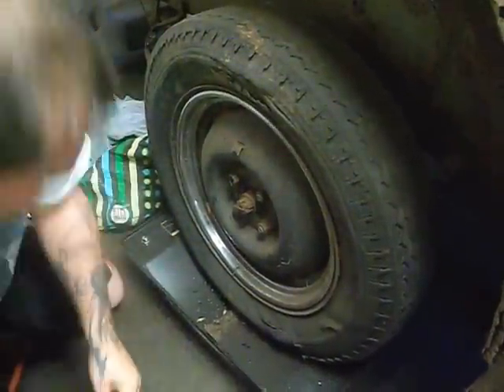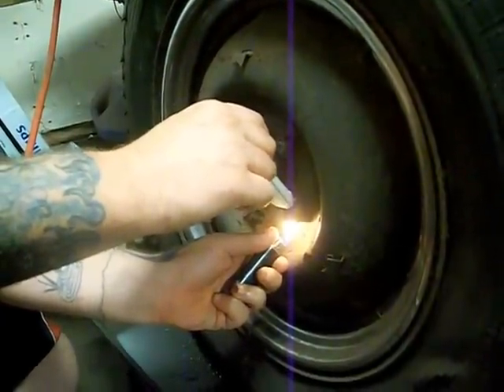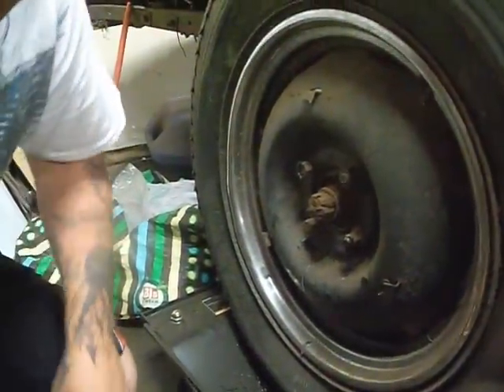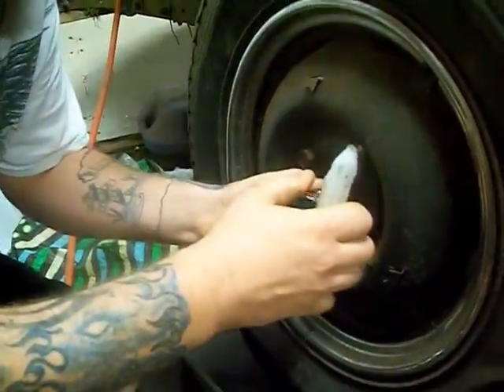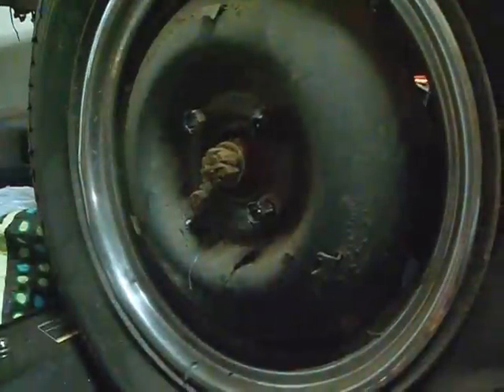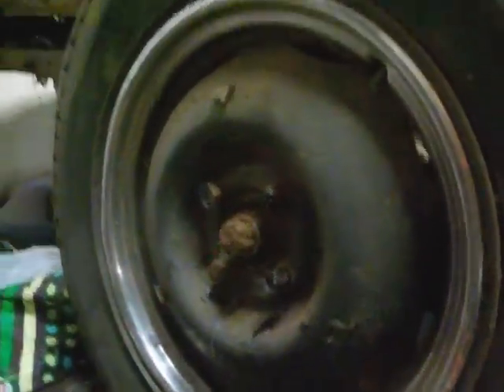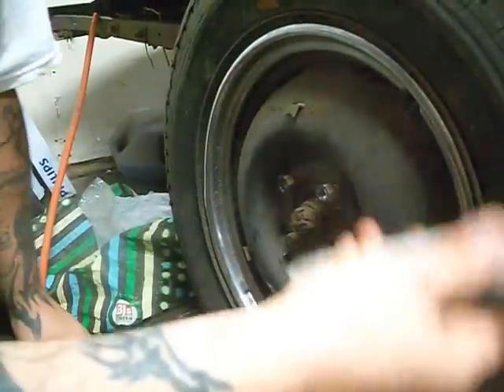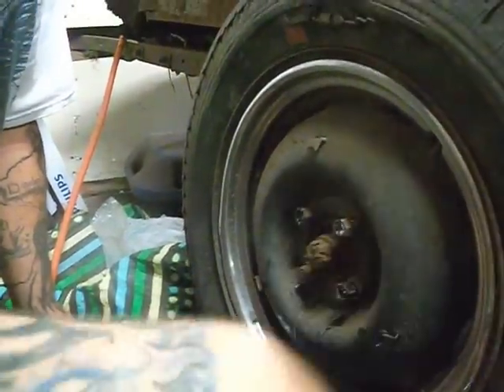removing rusted nuts using a candle and a lighter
angell customs.. quick and easy way to loosen rusty lug nuts,  nut ,and bolts using a candle and a lighter